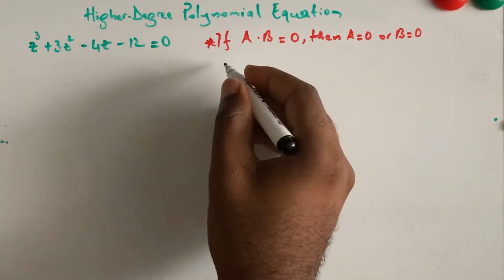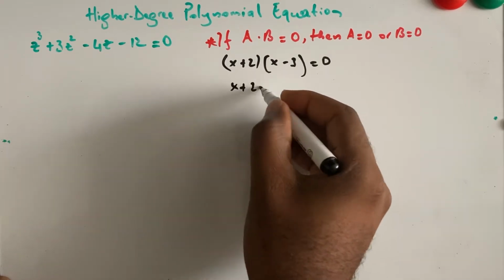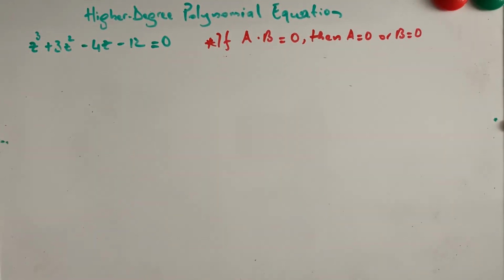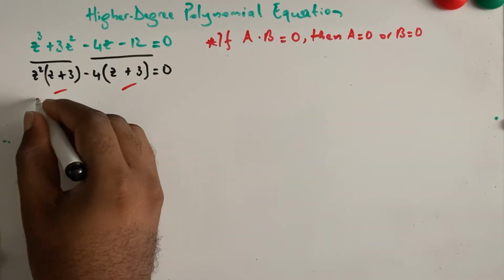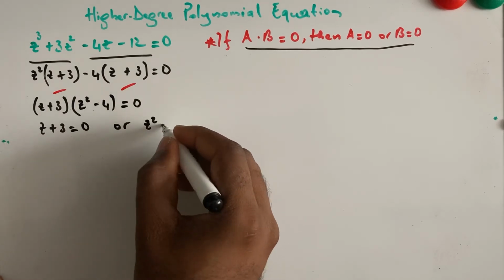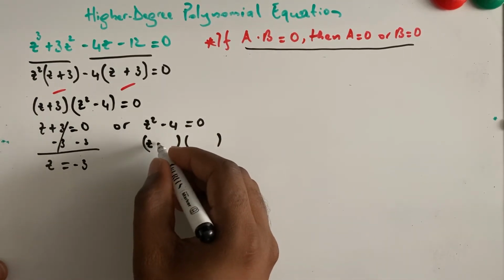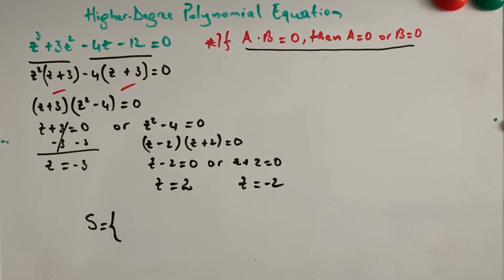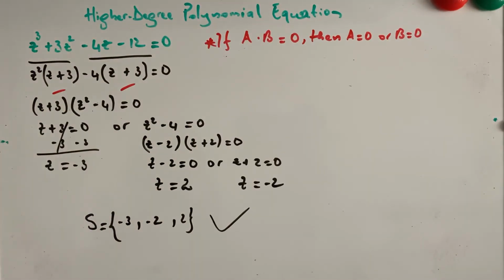How to Solve Polynomial Equations of Higher Degree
This video shows how to solve a higher-degree polynomial equation by grouping.